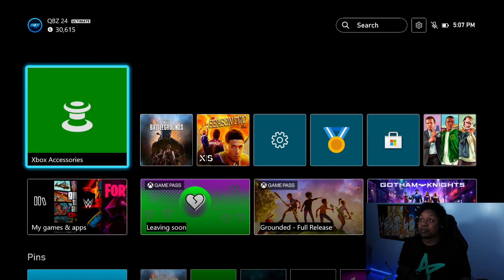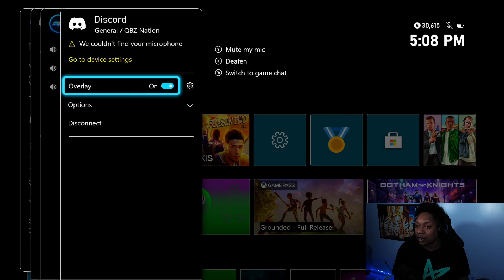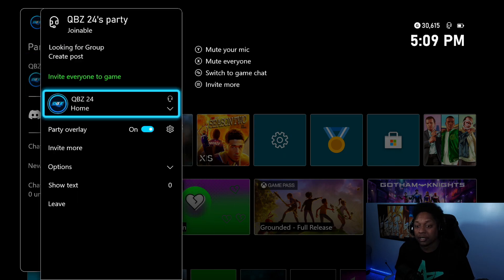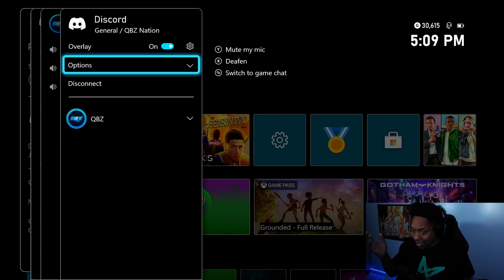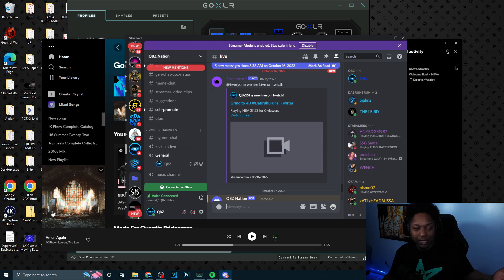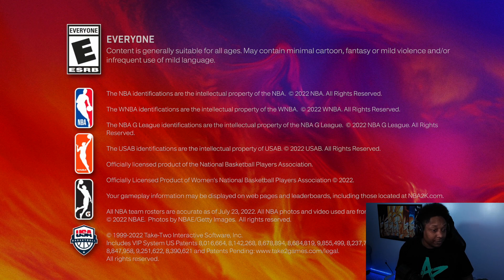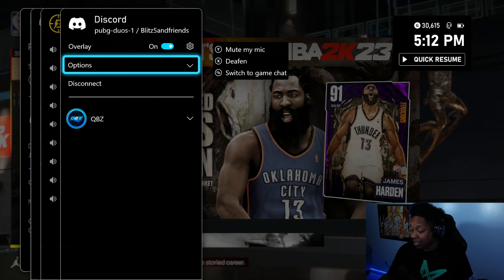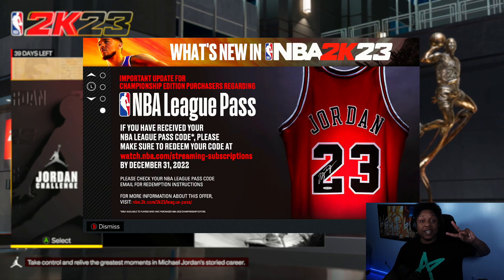How to use Discord on Xbox Part 2 | No Cellphone Needed Now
Recently Discord and Xbox have come together and now you are able to use Discord on Xbox. I will show you the tutorial here.